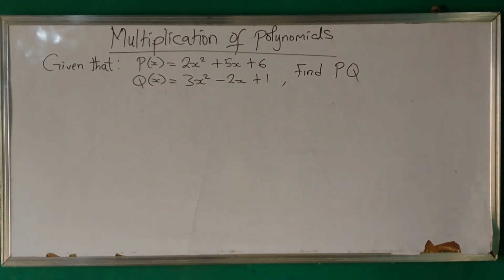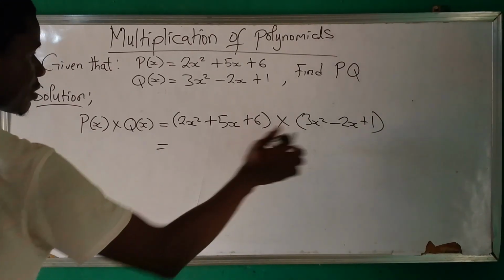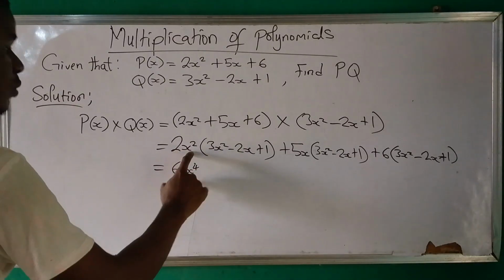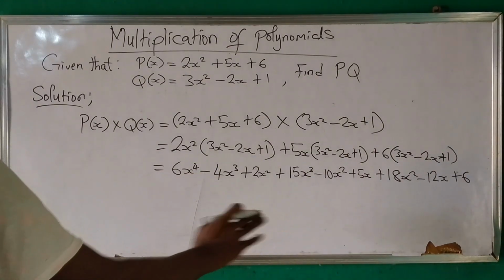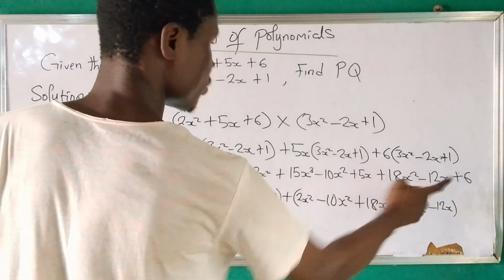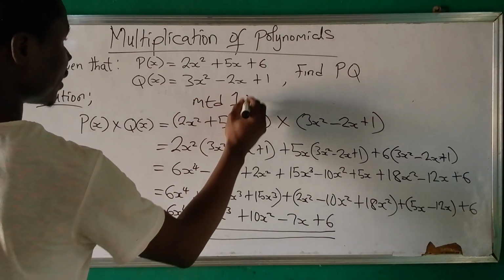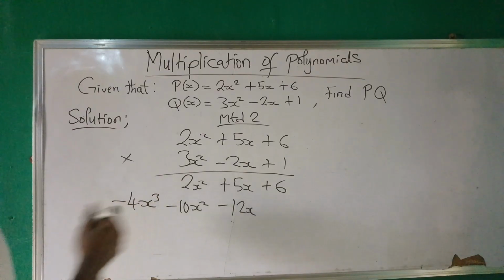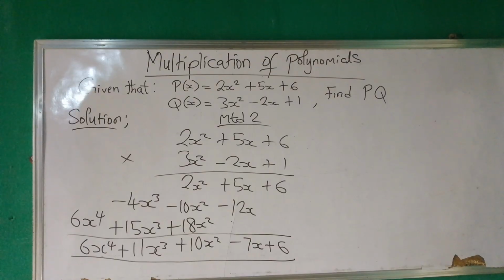Stop Struggling with Polynomials! Class 10th Maths Chapter 2 (Step-by-Step)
Confused by Polynomials? In this Class 10th Maths Chapter 2 tutorial, we break down exactly how to solve polynomial equations step-by-step. This video is perfect for Class 10 students and JAMB 2026 candidates who want to master the basics of zeroes and coefficients quickly.